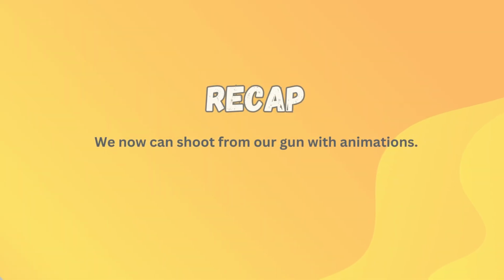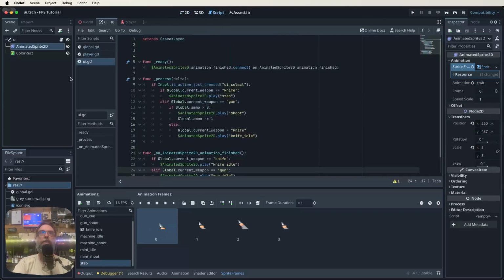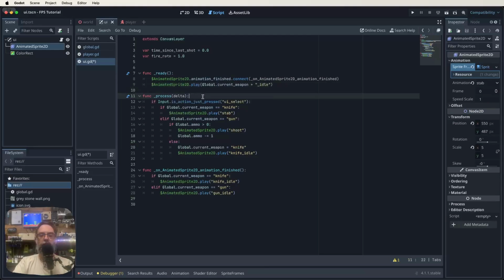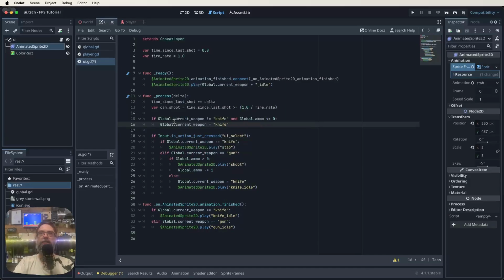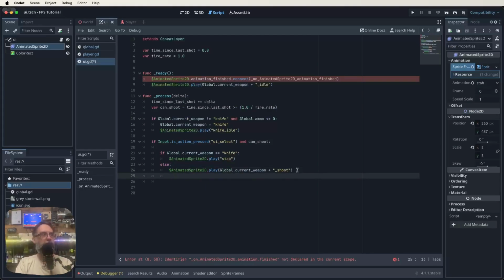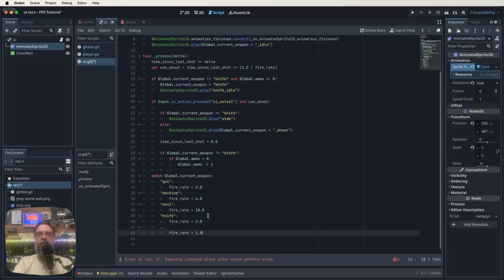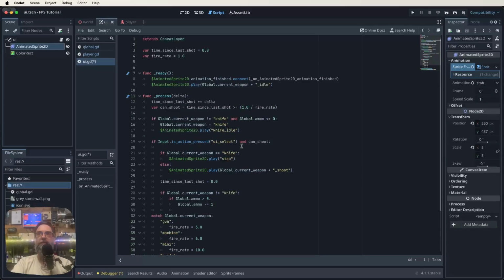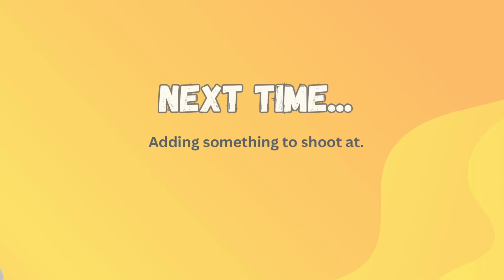Make a 3D Video Game in Godot 4 - For Beginners - 6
Welcome to Lesson 6 of our new First Person Shooter tutorial series where we try and emulate the absolute legend of FPS games, Wolfenstein 3D.

In this lesson, we add the rest of our weapon animations and update our ui logic.